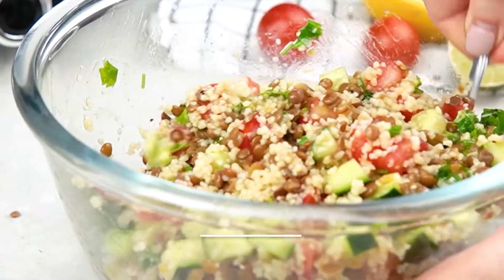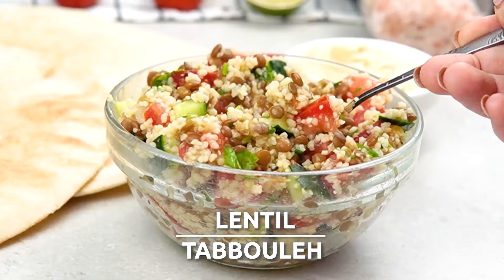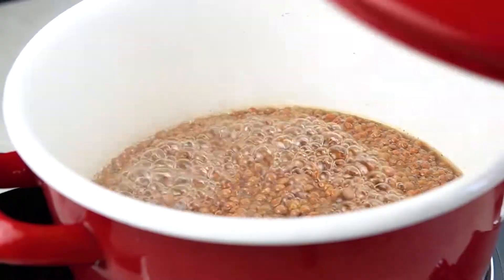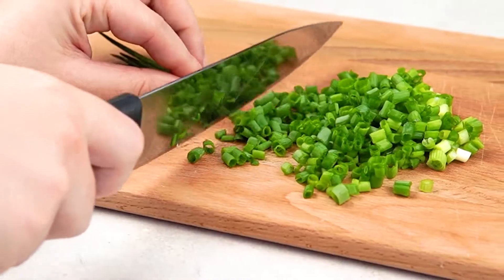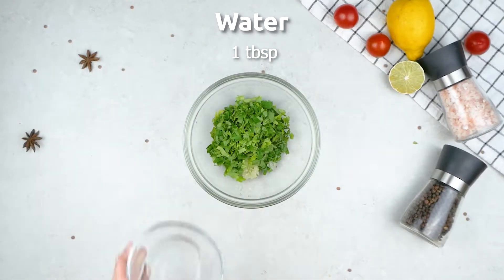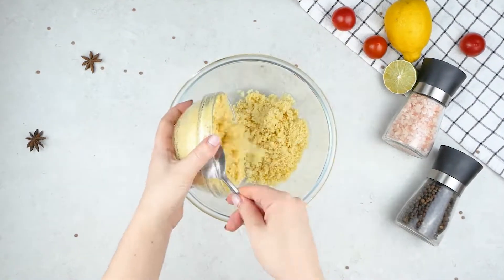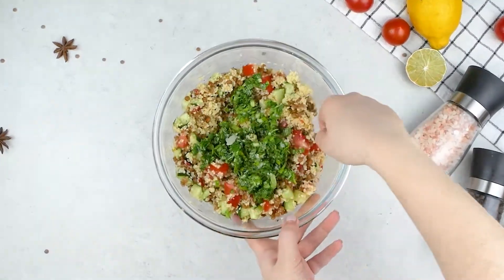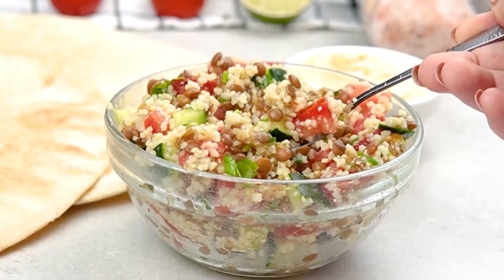This Easy Vegan Lunch Salad Has WAY More Protein Than You Think!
Full of plant based protein

This easy vegetarian recipe is our Lentil Tabbouleh. If you've never had it before - you're in for a treat. Inspired by Middle Eastern cuisine, this vegetarian high protein meal is perfect for lunch or dinner. We added lentils to our tabbouleh recipe to give it that extra protein kick.

We make quick, healthy vegetarian dishes which we want to share with you. We also have meal plans for you which you can download below: